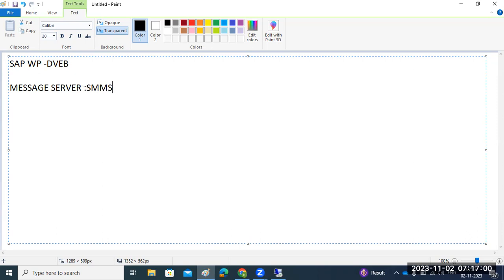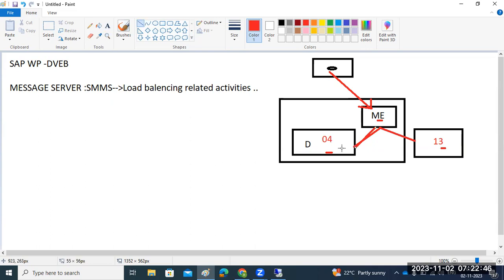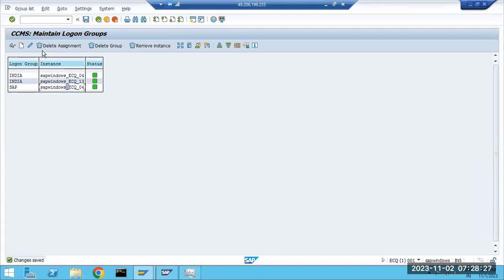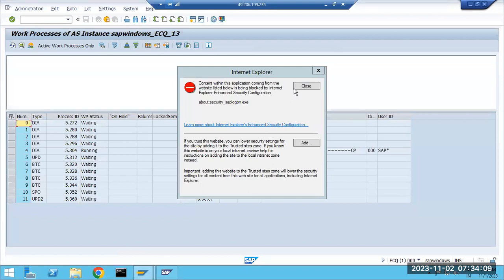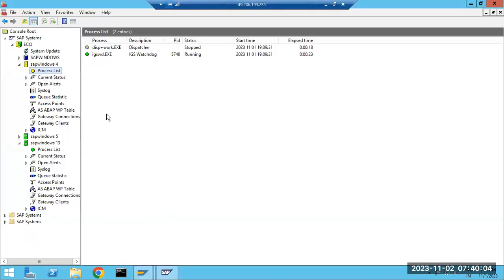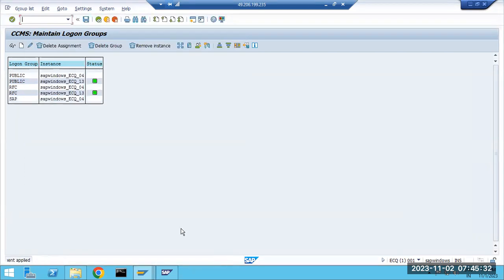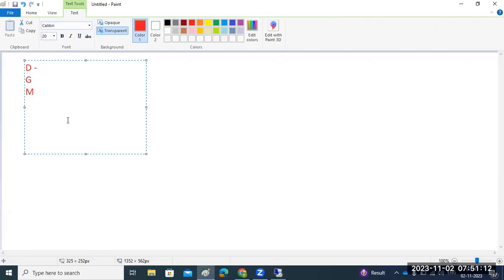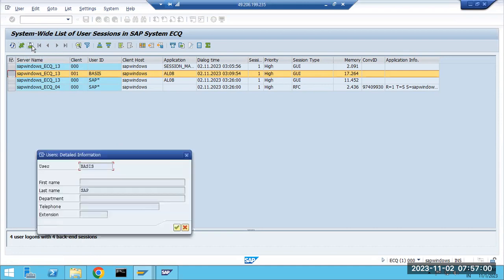SAP MESSAGE SERVER- SMMS